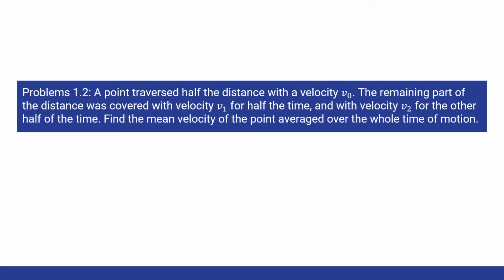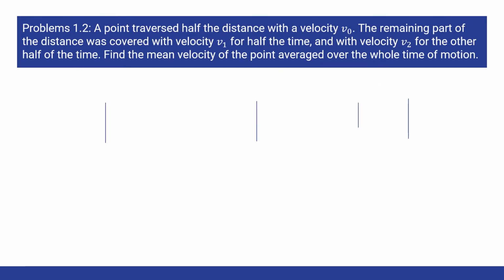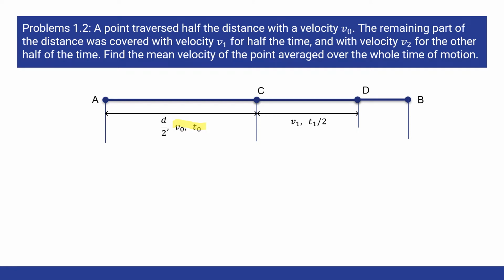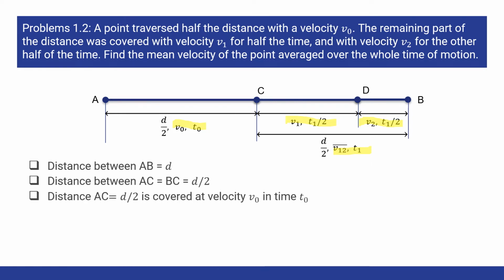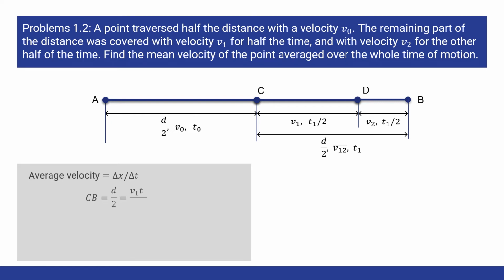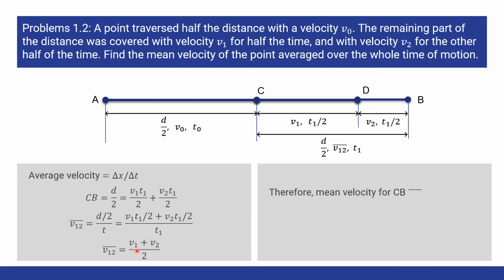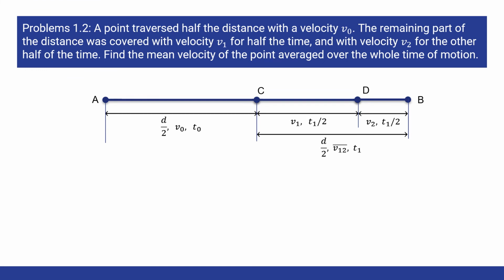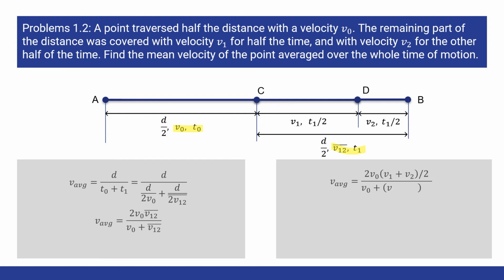P1.2 Solution to IRODOV’S Problems in general physics – kinematics (Motion in a straight line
This is the second video in the lecture series for “Solution to IE Irodov’s Problems in General Physics”.  The second problem in the Irodov’s book is related to the chapter “Motion in a straight line” of the NCERT book.

The statement of the 2nd  problem is:
“A point traversed half the distance with a velocity v_0. The remaining part of the distance was covered with velocity v_1 for half the time, and with velocity v_2 for the other half of the time. Find the mean velocity of the point averaged over the whole time of motion.”

For explanation on the related chapter watch the following videos.

ie irodov
irodov
kinematics
motion in a straight line
physics
class 11
solution to IE Irodov
Irodov Solutions
problems in general physics